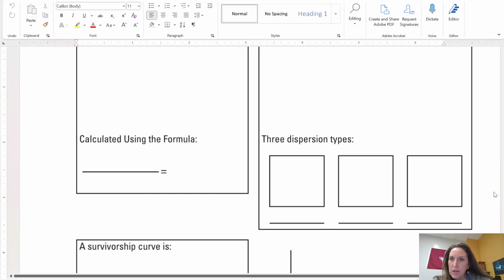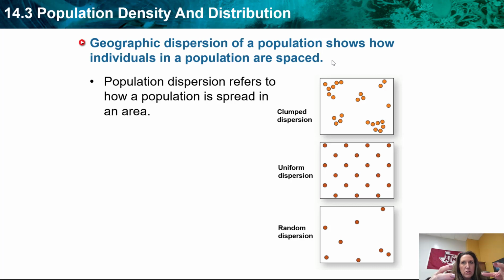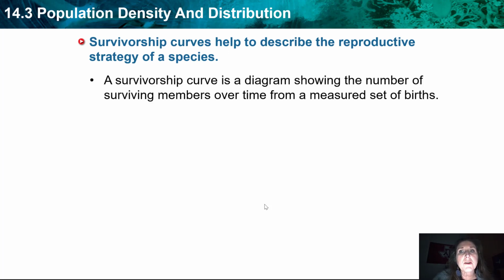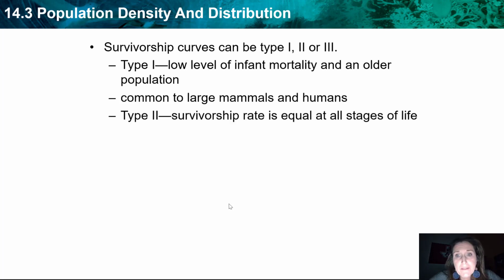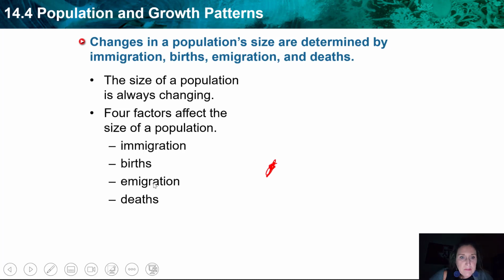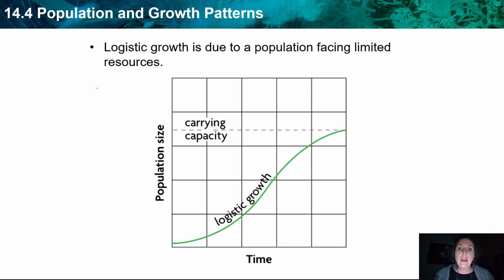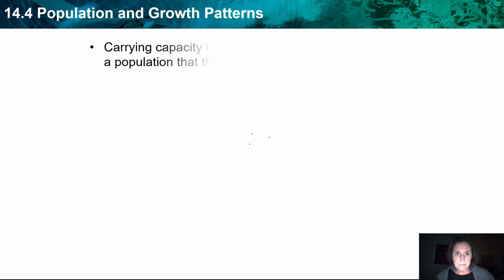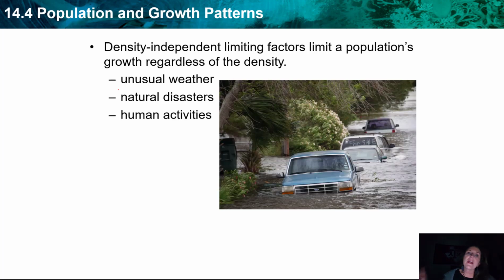Population Density and Dispersion